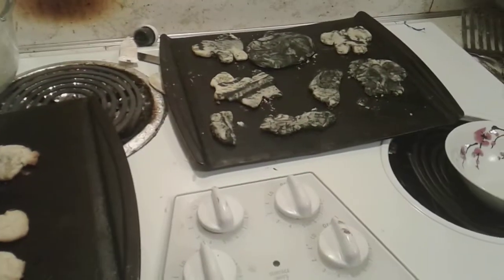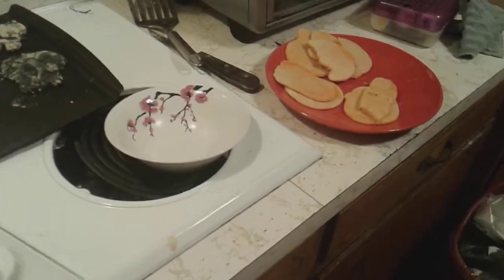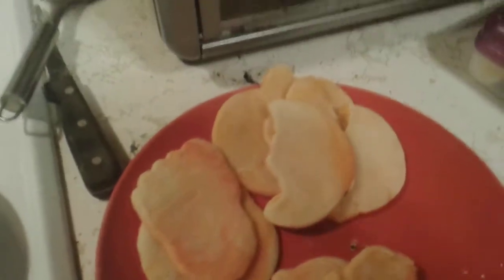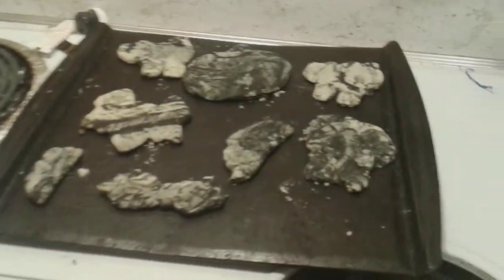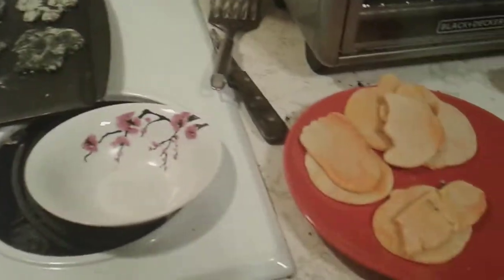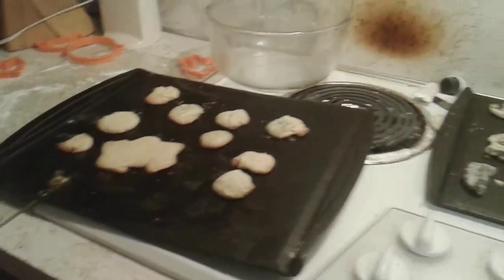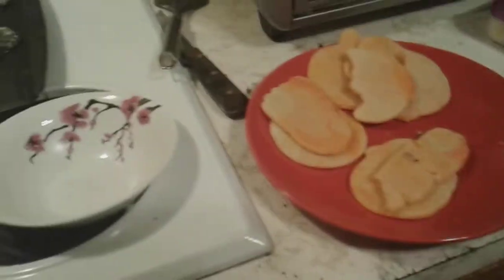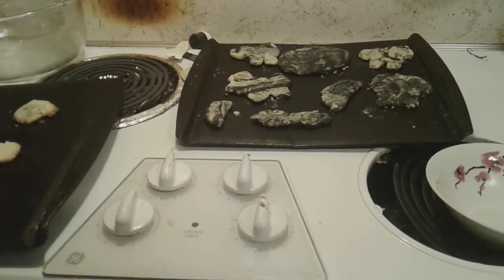Halloween sugar cookies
Don't they look good